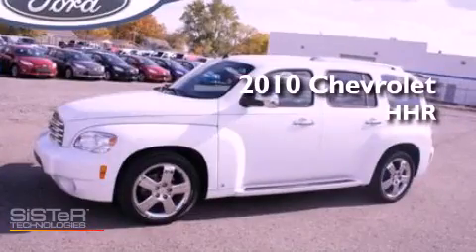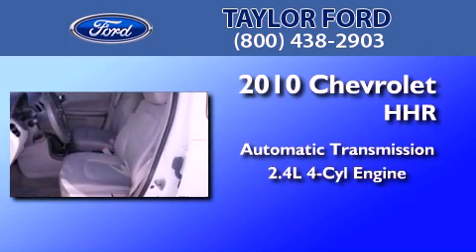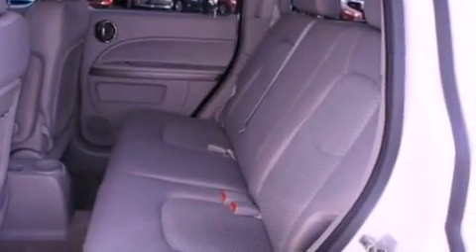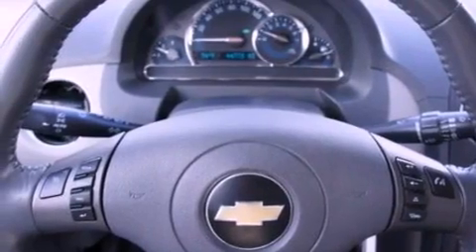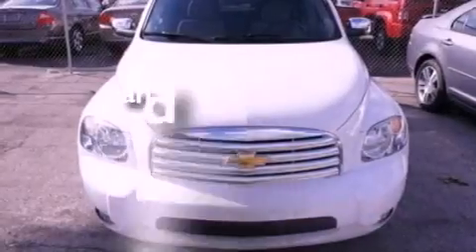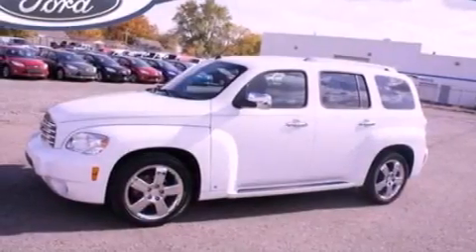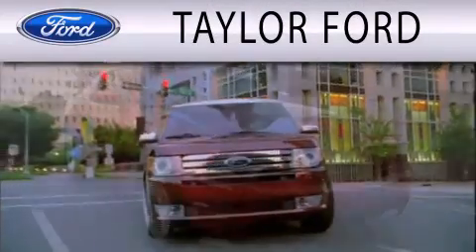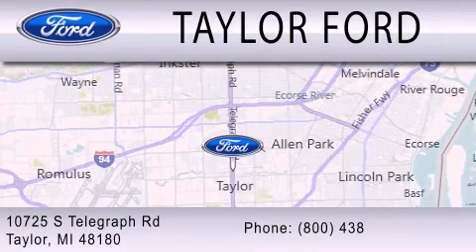2010 CHEVROLET HHR MI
Year : 2010
 Make : CHEVROLET
 Model : HHR
 Engine : 2.4L I4
 Trans . : AUTO
 Exterior : WHITE
 Miles : 44,772
 Interior : GRAY
 Stock : U15487